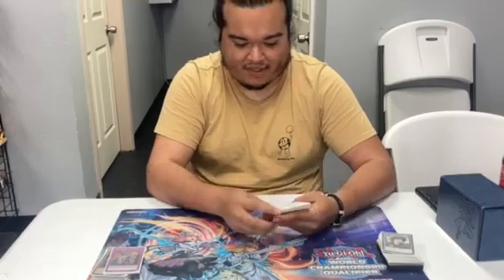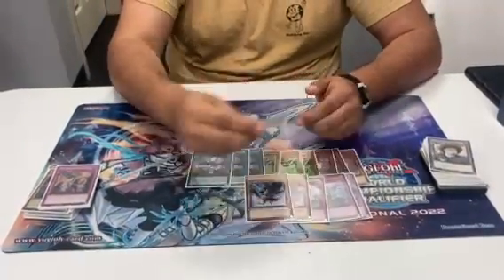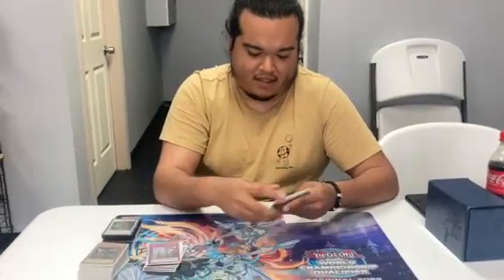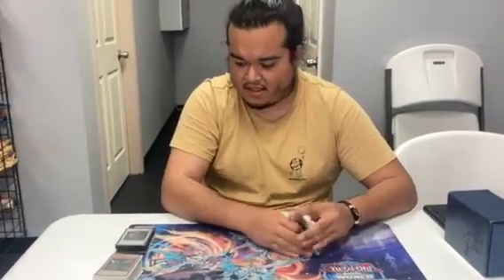5th Place Ft.Worth Regional Tri-Brigade DPE Deck Profile With Hector Orellana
You can check us out at these sites and we appreciate your support!